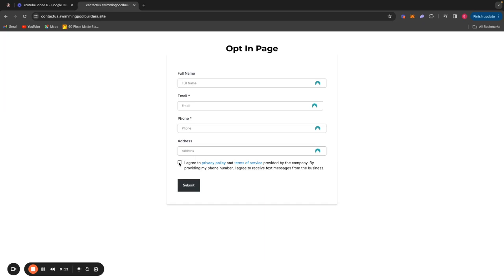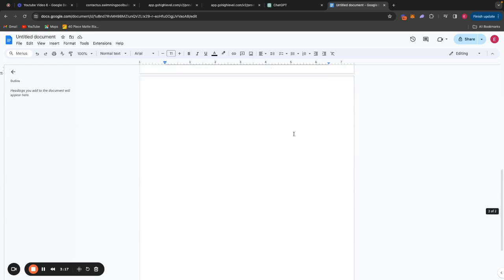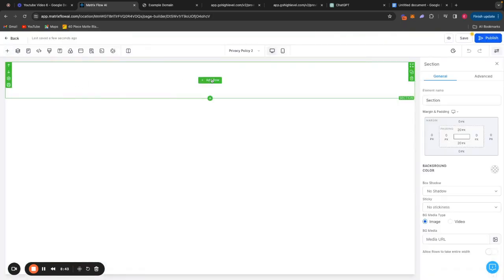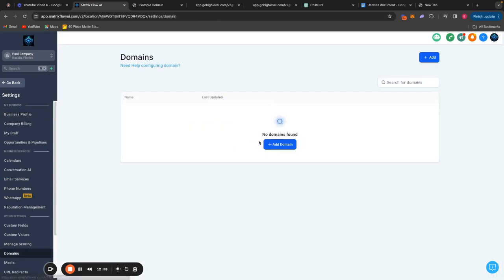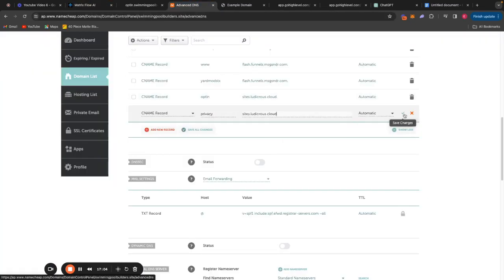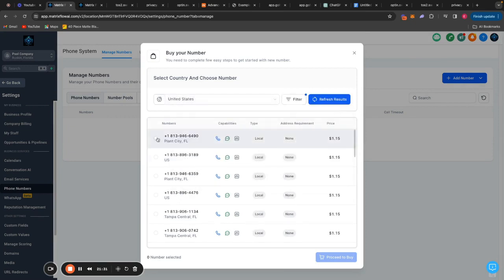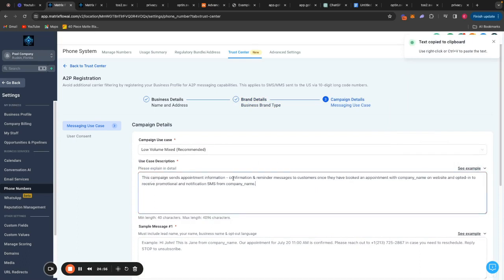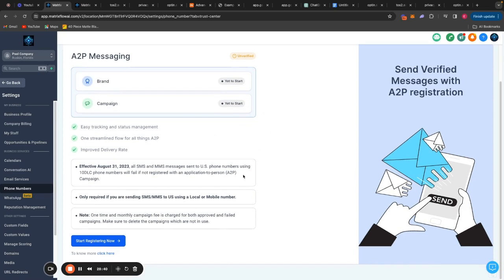NEVER Get Denied! How to Ace A2P Phone Approvals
Hey there, it's Eric! 🌟 Today, I'm here to ensure you NEVER get denied when applying for A2P phone approvals in Go High Level. If you've ever faced rejections or slow approvals for your automated text messages, this video is tailored for you! 📱✅

We will use tools like GoHighLevel and chat GPT to build a compliance-ready site that satisfies A2P requirements, ensuring your marketing messages are never halted. Whether you're setting up for yourself or your clients, this video will equip you with everything you need to ace the application process and keep your digital marketing tools running smoothly.

Have any questions or need further clarification? Drop your questions in the comments below—I’m here to help!

CHAPTERS:
0:00 - Intro
1:13 - Create Privacy Policy & Terms of Service
4:22 - Create Opt-in Page
6:31 - Link Domains
10:42 - Get Phone Number & A2P Approval
12:12 - Submit Brand for A2P Approval
14:46 - Closing Remarks & Call to Action